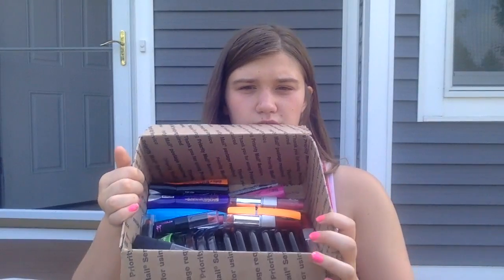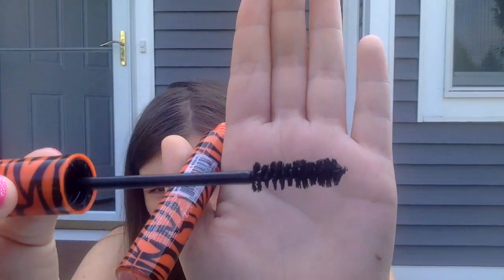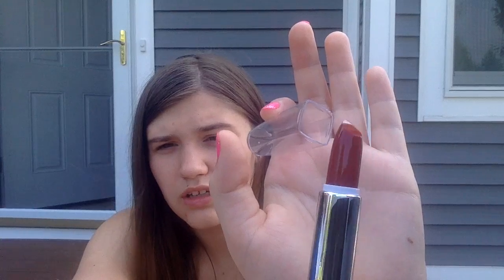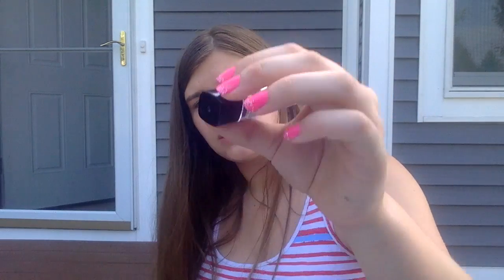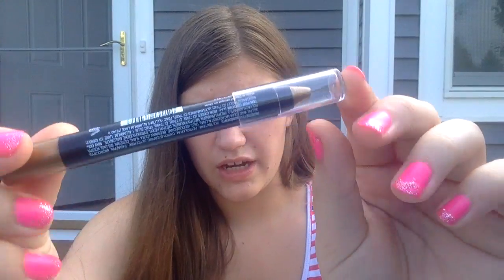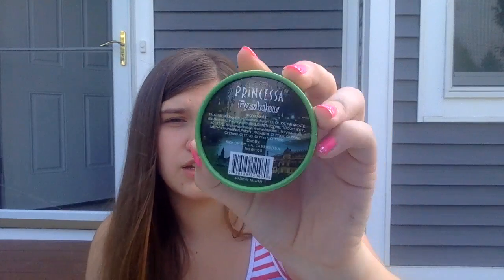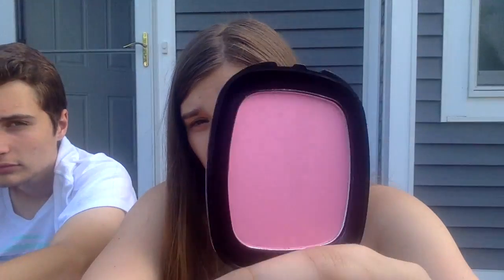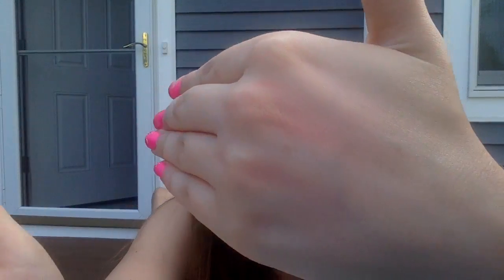New Shop Miss A Haul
My new shop miss a haul! All products were purchased by me!